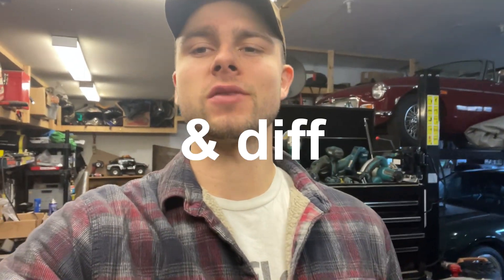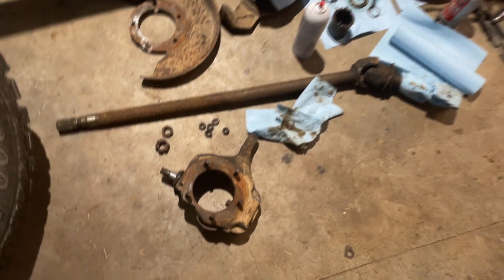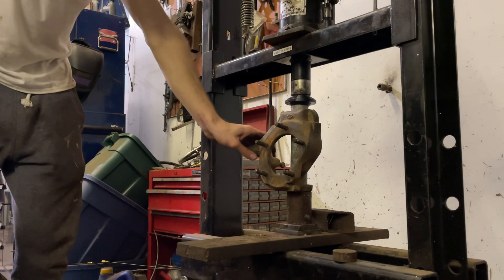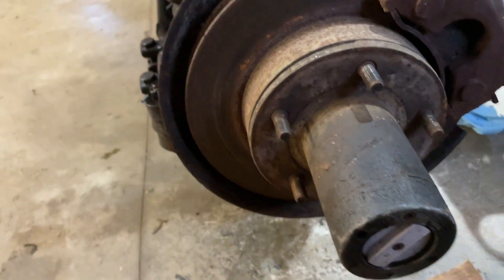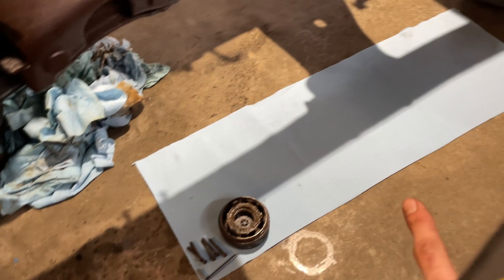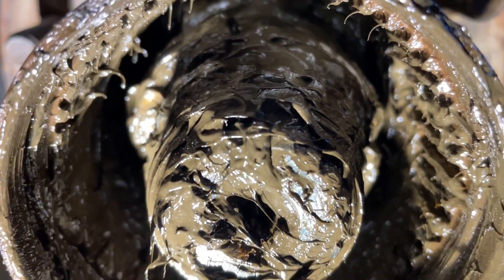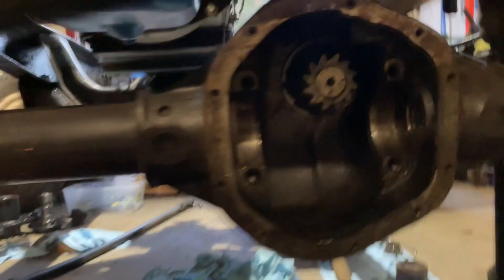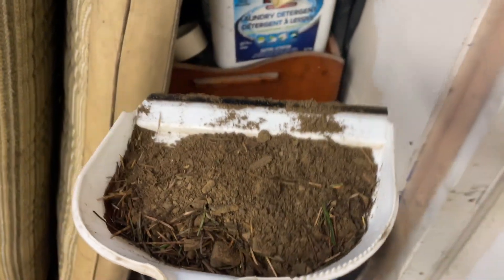How To Clean a Dirty Dana 44! Complete Diff\Brake Teardown | 1979 Ford Bronco Restoration |PART 15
In this video I remove everything on the front to clean out the inside of the dana 44! the amount of dirt was crazy
also a step by step to removing the locking hubs